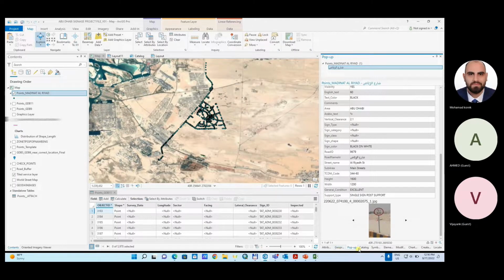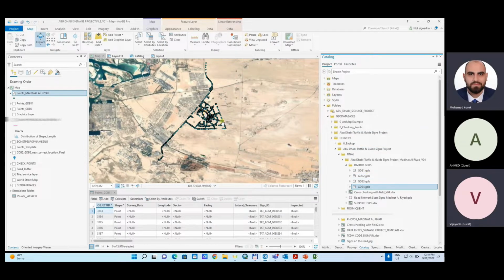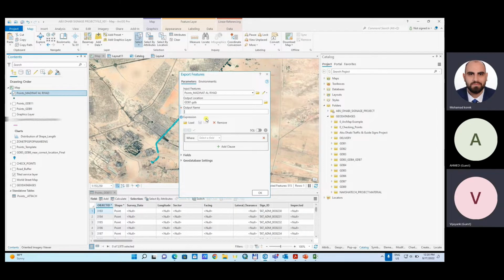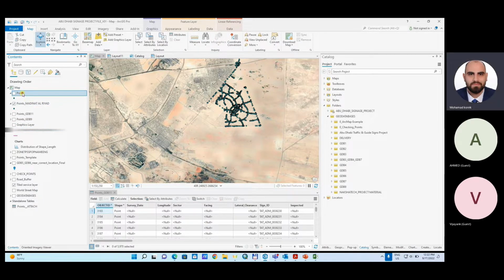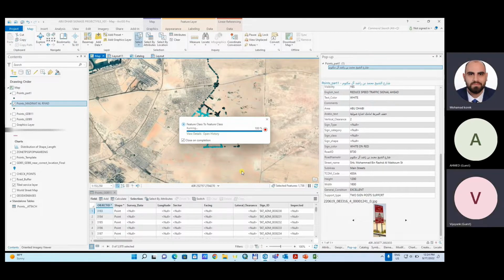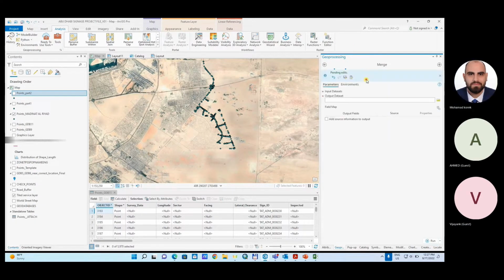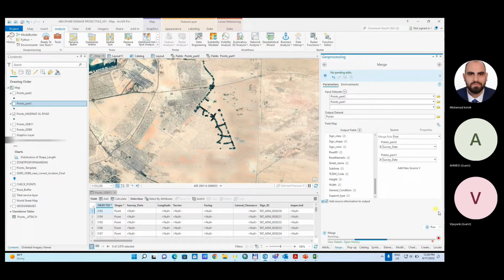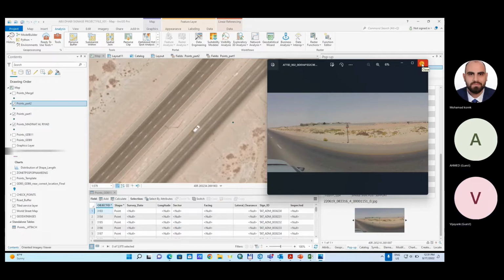HOW TO DIVIDE AND MERGE GEODATABASES WITHOUT LOSING THEIR ATTACHMENTS.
Hey Everyone!! My name is Mohamad Korek. I'm a GIS Specialist, experienced in business development, project management, topographic mapping, data collection, data visualization and representation. In addition to Remote Sensing skills, related to Image Enhancement, Mosaicking, Aerial Triangulation, DTM and contour production.

My objective is to share my experience in GIS & Remote Sensing tasks with all students and specialists in this field.

This video demonstrates the process of dividing and merging a geodatabase, without losing its attachment table.